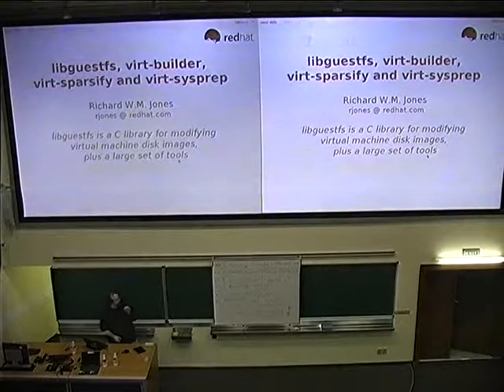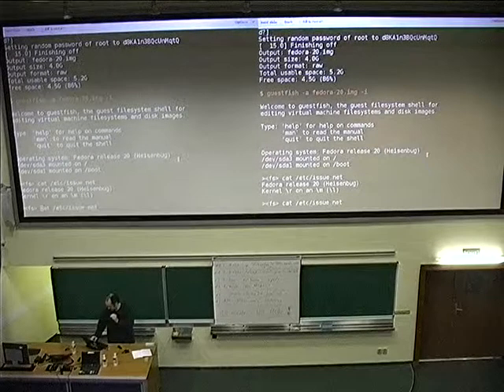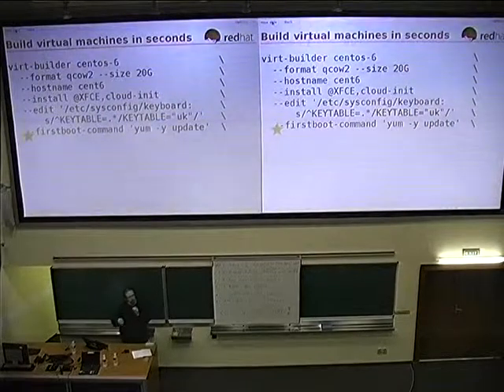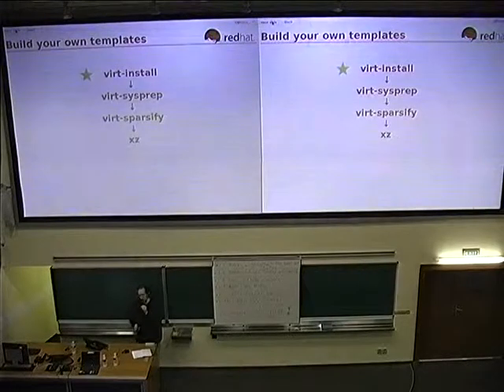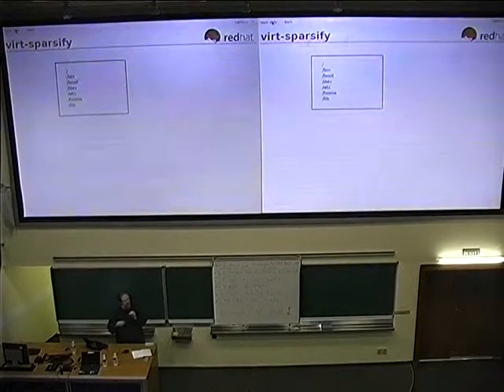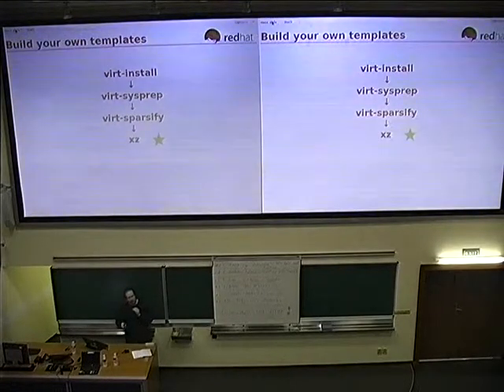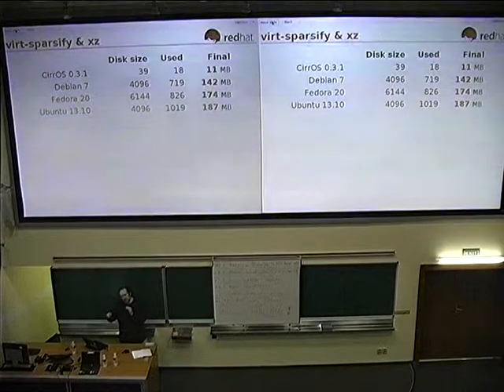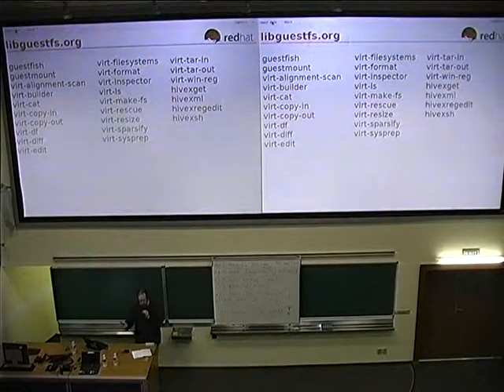Richard Jones - libguestfs, virt-builde, virt-sparsify and virt-sysprep